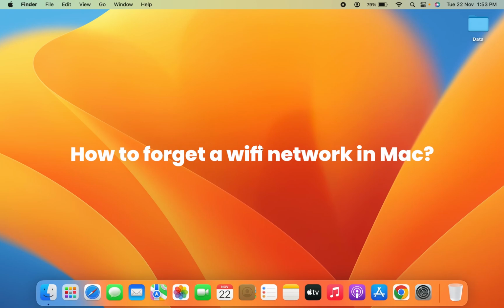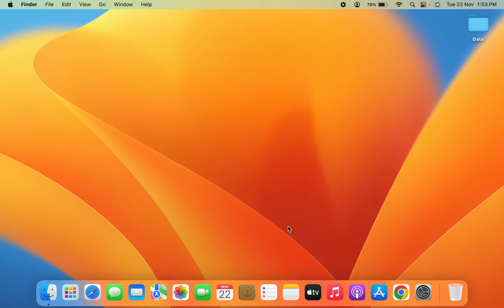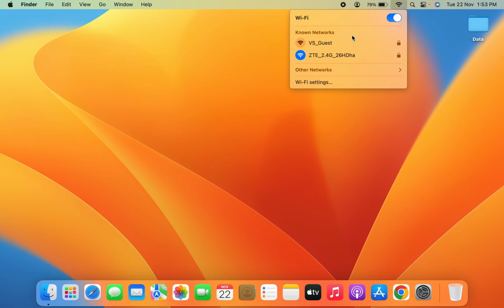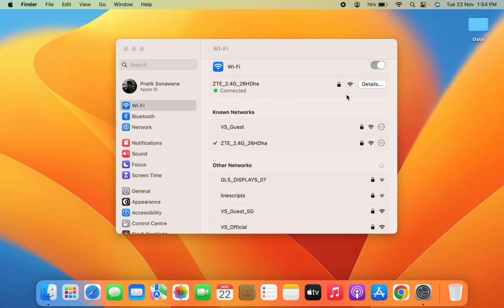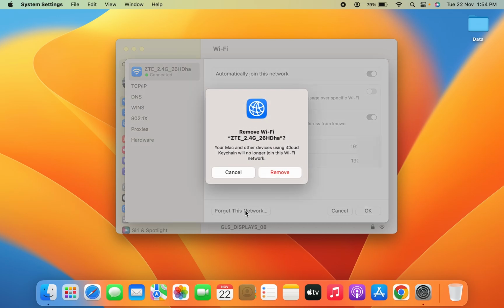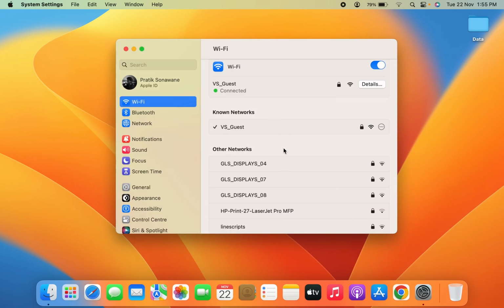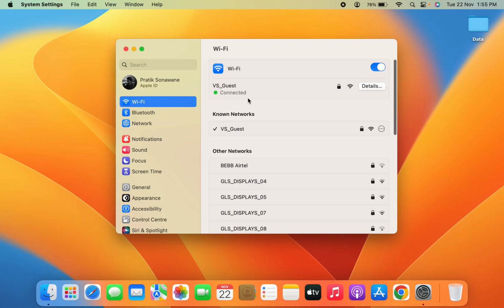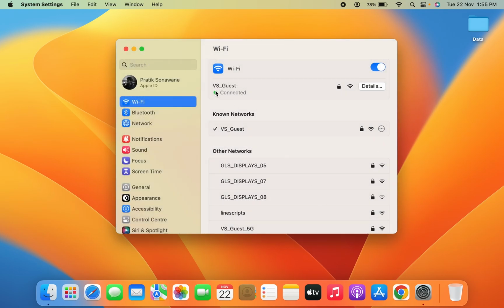How to Forget Wifi Network in Macbook Air/ Pro or iMac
How to forget a wifi network in your Macbook? Learn to forget a wifi network in MacBook Pro or Air. A simple tutorial that teaches you the steps to forget a wifi network in Mac OS.